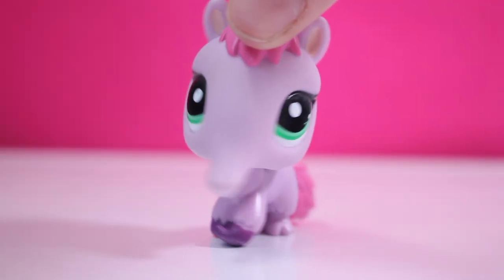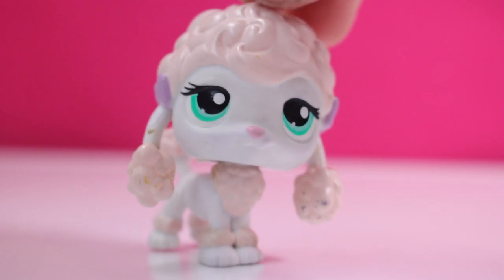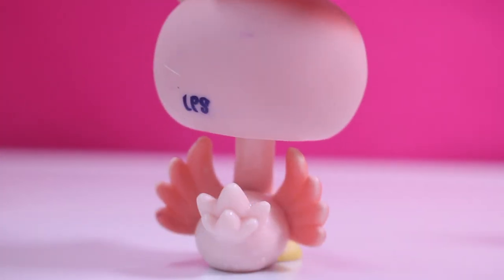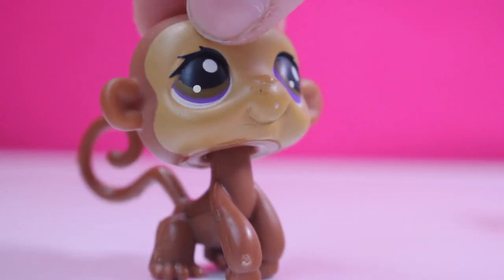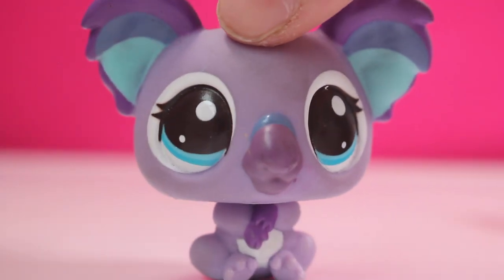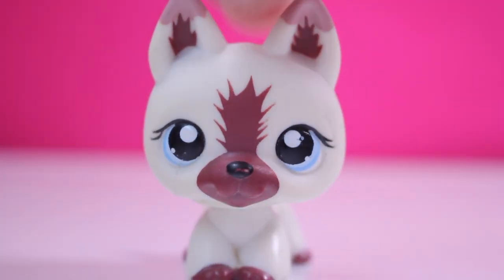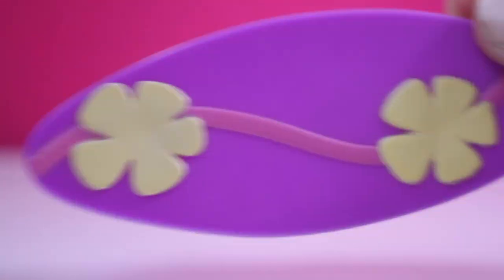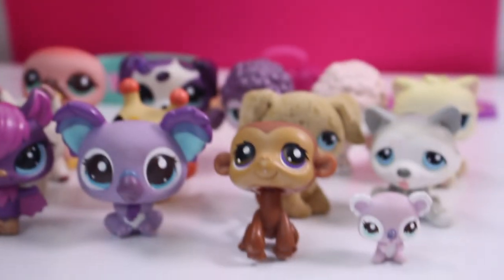LPS: My New 13 LPS!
Hey guys!
Sorry for not posting interesting videos, I will try film a skit or something more exciting that you guys would want to watch, Comment below you're suggestions and I'll take them into consideration.

Camera I used: Canon EOS 60D
Editor I use: Final Cut Pro
Face Reveal: No, I don't feel it's necessary for an LPS Youtube Channel
Do you want to trade LPS: No sorry, I don't want to lose my LPS.

Bye everyone!